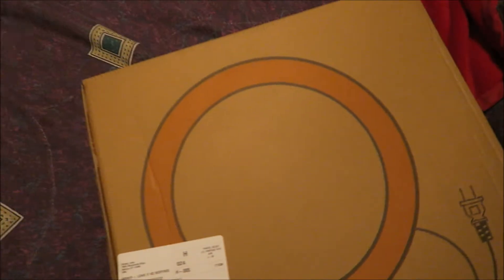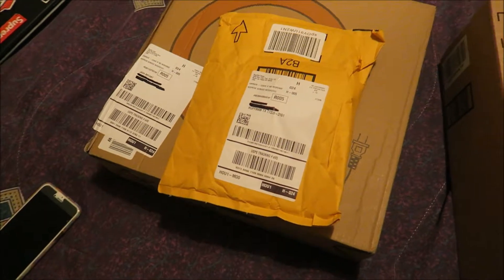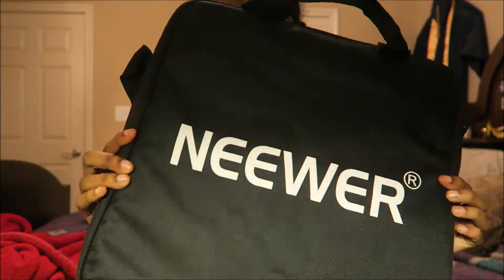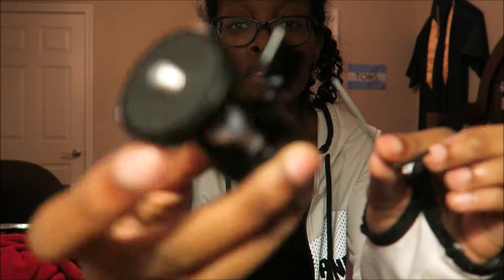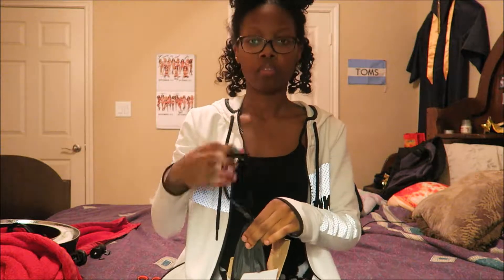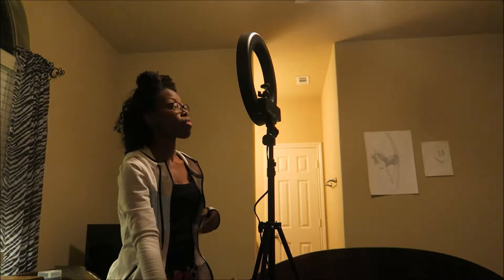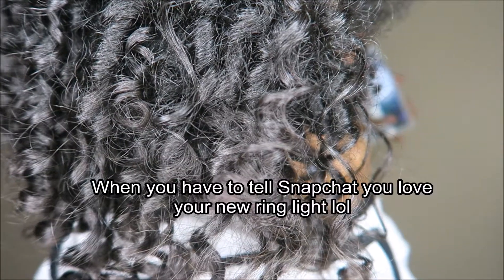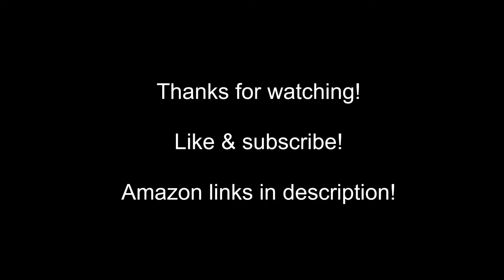UNBOXING + REVIEW | Neewer 14" Dimmable Ring Light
Neewer Ring light
Adjustable Stand
Neewer Mini Ball Head